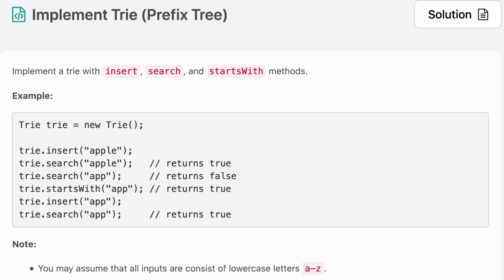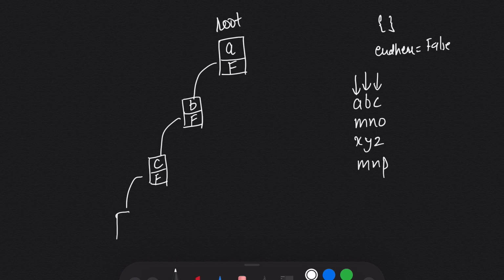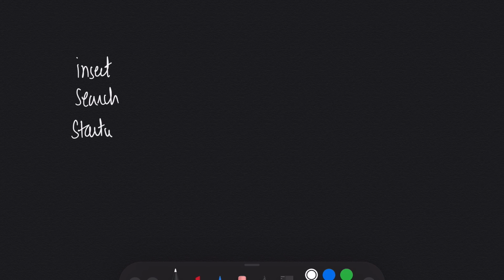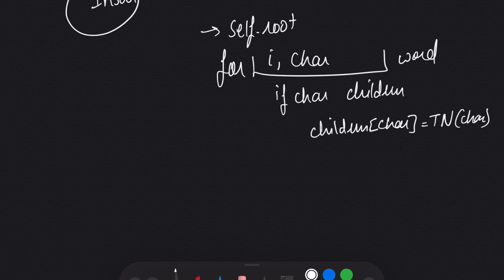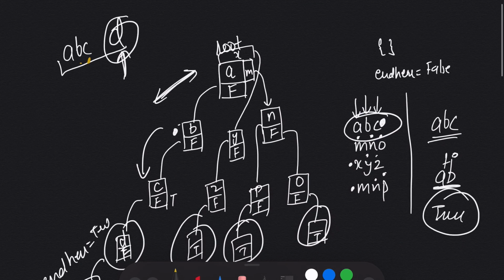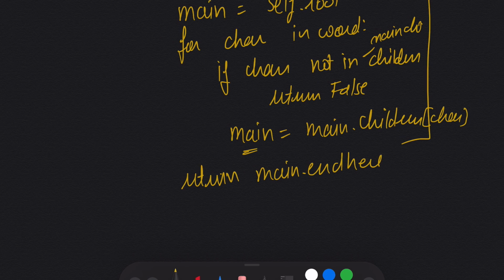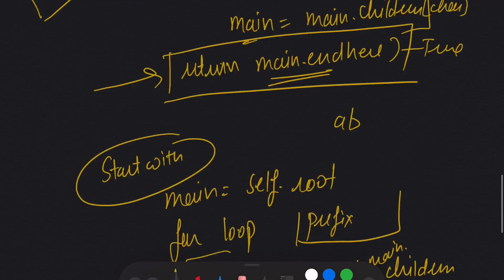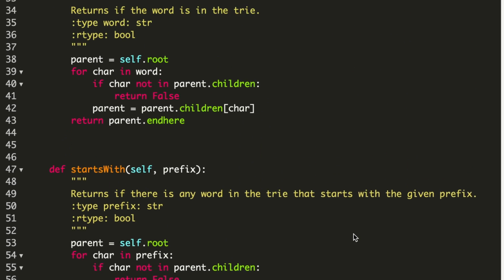implement trie(prefix tree) | implement trie python | implement trie leetcode | may coding day 14